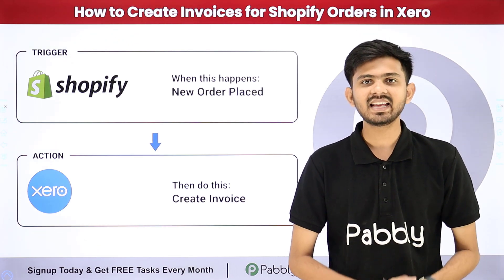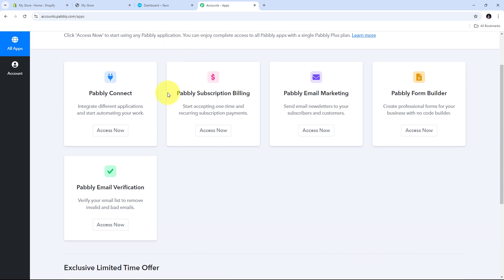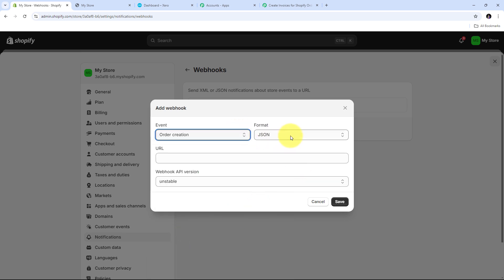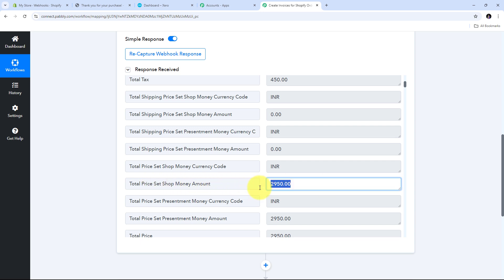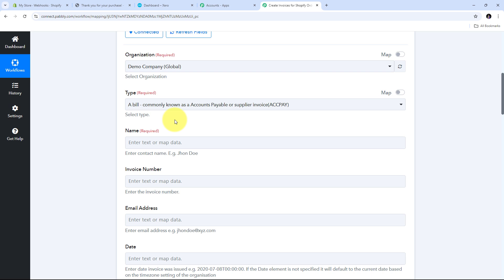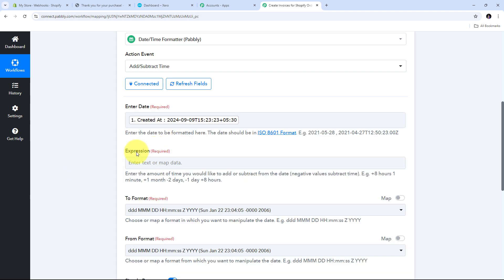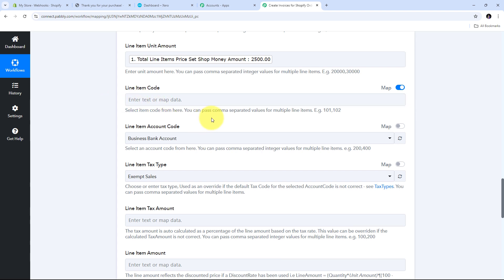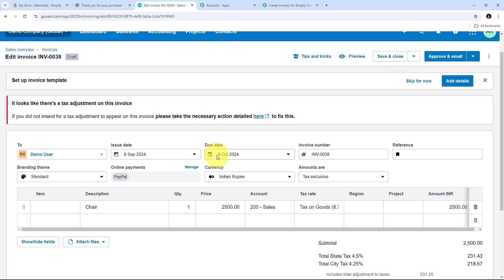How to Create Invoices for Shopify Orders in Xero | Shopify and Xero integration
In this tutorial, we'll guide you through the process of sending Shopify order notifications via WhatsApp using Pabbly Connect.

Shopify is an e-commerce platform for managing online stores, while WhatsApp is a messaging app for communication.

By integrating Shopify with WhatsApp through Pabbly Connect, you can automatically send order notifications to customers via WhatsApp, keeping them informed about their purchases.

Ensure that your Shopify order notifications are sent directly to customers on WhatsApp, enhancing communication and customer satisfaction.

Use Case:
Imagine you are running an online store on Shopify, and you want to automatically generate invoices in Xero every time a customer places an order. Manually creating invoices for each order can be time-consuming, especially as your store scales. Using Pabbly Connect, you can automate this process, ensuring that each new Shopify order triggers the creation of a corresponding invoice in Xero without any manual intervention.

This automation will streamline your e-commerce business, allowing you to focus on more important aspects while ensuring your accounting is handled automatically.

Benefits of Pabbly Connect:

1. Automation: Save time, money, and resources by automating tasks.

2. Integration: Connect various web services to create efficient workflows.

3. Security: Enjoy industry-standard security for your data.

4. Scalability: Easily add new applications and services to your workflow.

5. Cost-effective: Choose from plans suitable for different business sizes, with no charges for internal tasks.